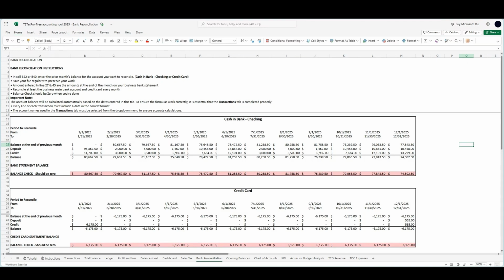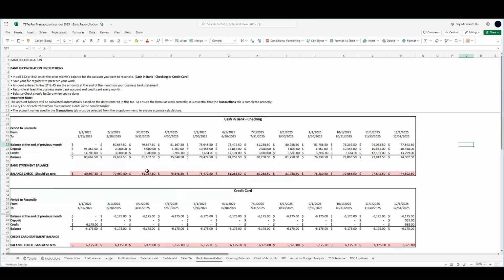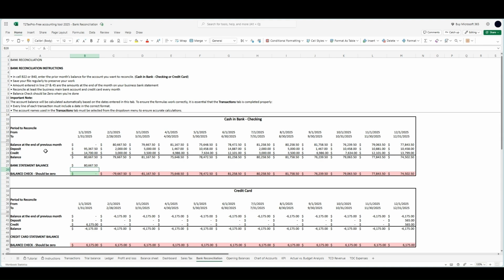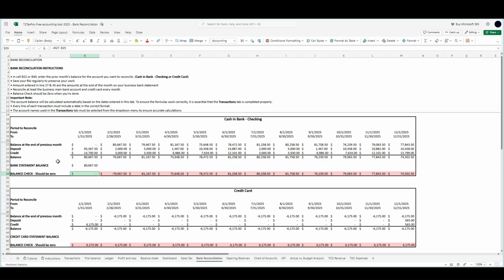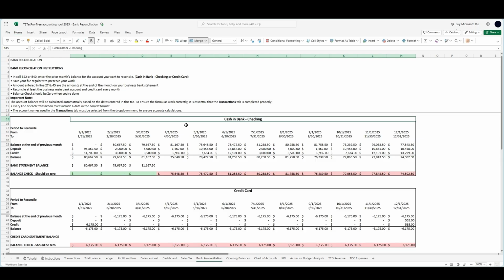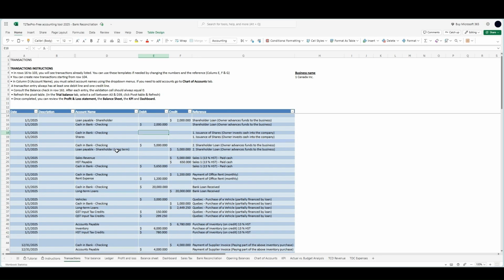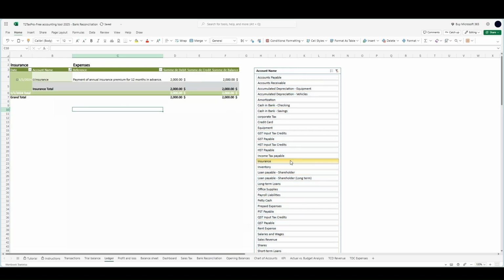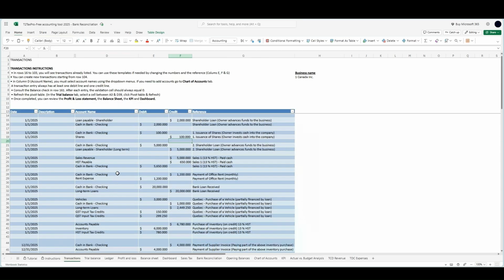Bank Reconciliation – Step-by-Step Tutorial for Entrepreneurs - T2TaxPro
T2TaxPro Inc.

Learn how to perform monthly bank reconciliation in Excel with our Free Accounting Tool. Keeping your accounts in sync with your bank statements is a key habit for accurate financial management, avoiding errors, and ensuring your reports reflect the real financial picture of your business. 📊

In this tutorial, you’ll learn how to:

✅Reconcile your bank account using the Reconciliation tab
✅Compare your Transactions tab entries with your actual bank statement
✅Resolve discrepancies and ensure your Balance Check shows zero
✅Review and verify other accounts using the Ledger tab
✅Confirm transactions are correctly categorized for accurate financial reporting

Whether you’re managing cash in bank, credit cards, insurance, inventory, or other accounts, this tutorial will guide you step-by-step to keep your books accurate and up-to-date.

💡 Need help with your corporate taxes?
T2TaxPro Inc. specializes in T2 & CO-17 corporate tax filings.

📚 Resources & next steps:
👉 Explore our other tutorials on financial statements, budgeting, and tax filing
👉 Watch the full playlist: Free Accounting Tool Tutorials

00:00 Welcome & Overview: Why Bank Reconciliation Matters
00:50 Step-by-Step: How to Reconcile Your Accounts Accurately
03:20 Fixing Discrepancies During Reconciliation
04:55 Understanding & Analyzing Your Ledger Entries
06:00 Conclusion

Users are solely responsible for the accuracy of the data entered and any decisions made based on this content. It is recommended to consult a qualified accounting professional or tax advisor.